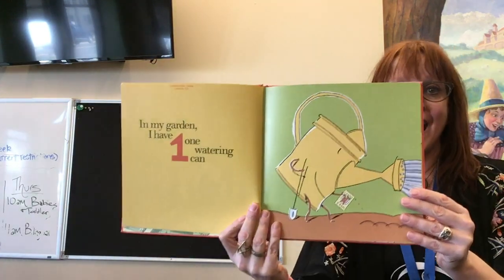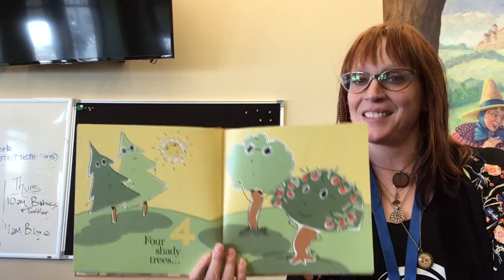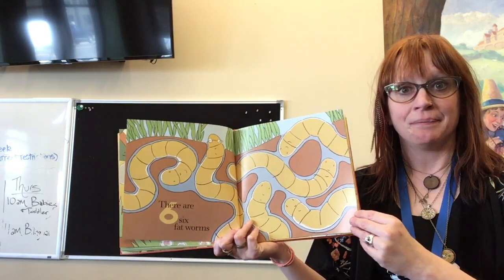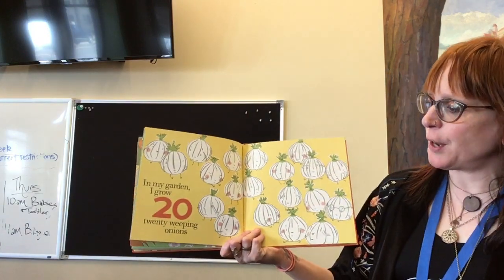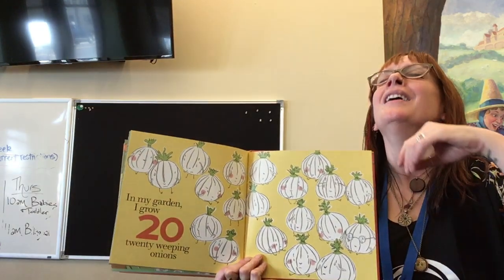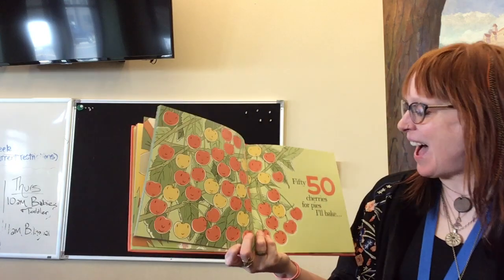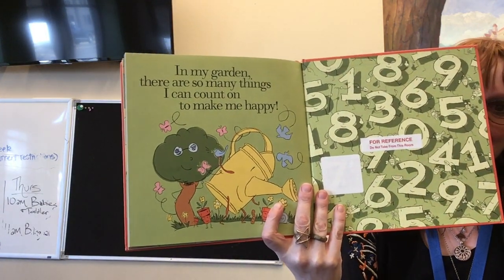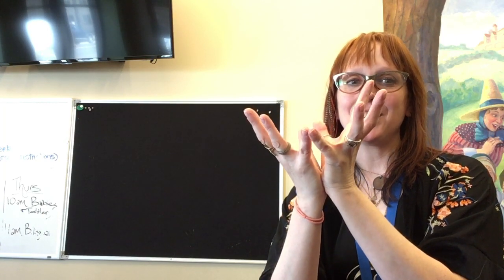Virtual Storytime: 'In My Garden' by Ward Schumaker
Count all the ways springs makes us happy in this week's reading of "In My Garden" by Ward Schumaker!

[Video discription: Children's Librarian Andrea dances and moves her hand and body for fun, interactive songs before and after reading the selected story for today. She then reads from the picture book In My Garden. As she reads, she holds the book up so that the viewer can see the fun illustrations.]